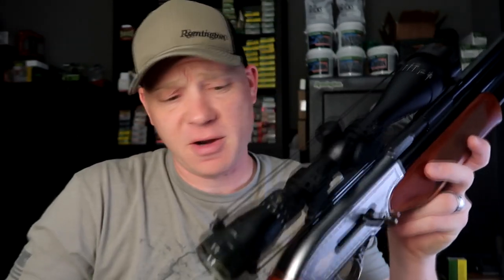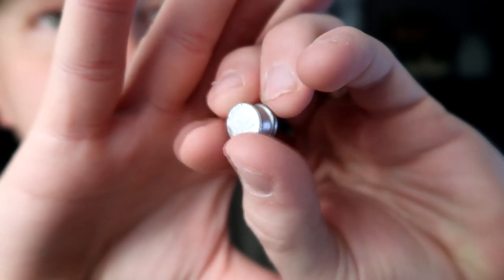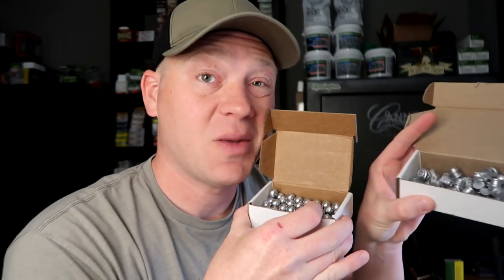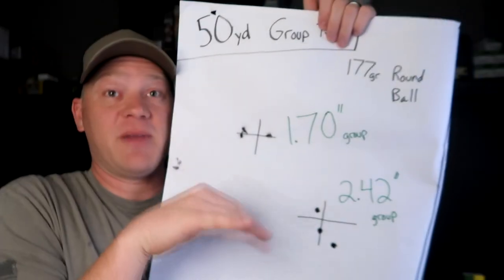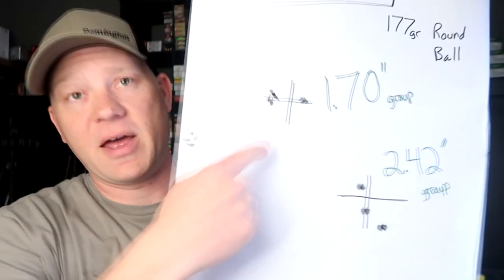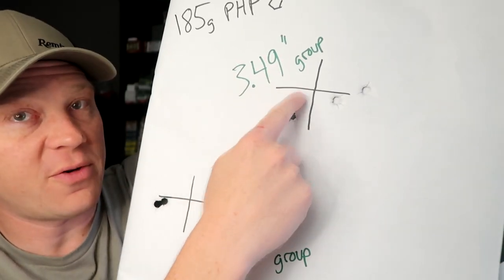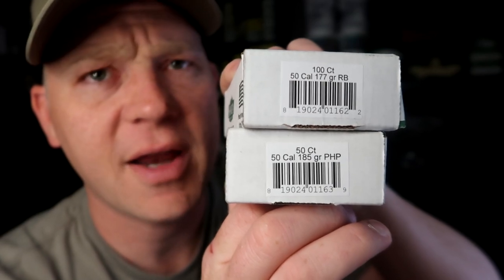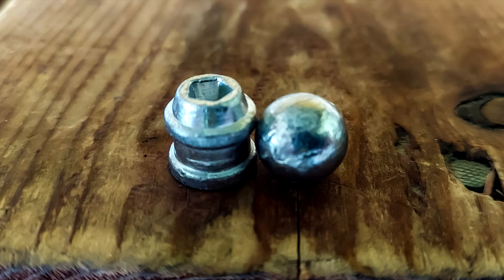50 Cal AirGun - AMMO TEST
50 Cal AirGun - AMMO TEST